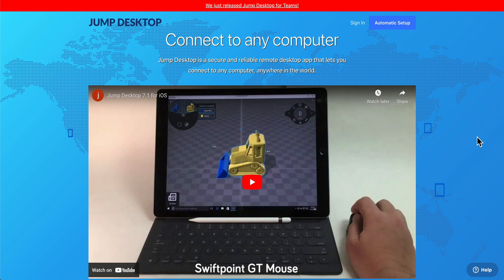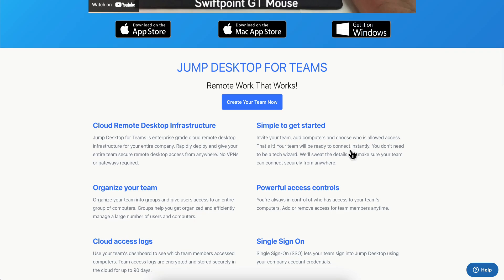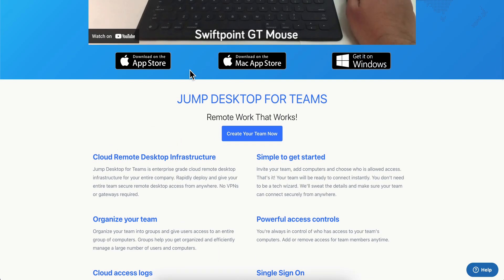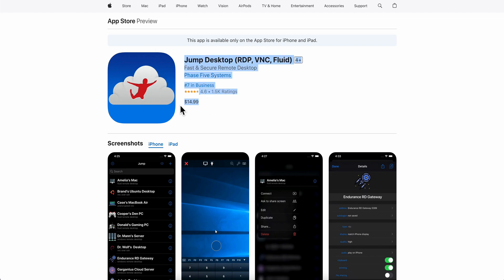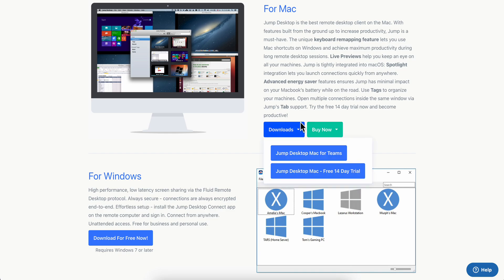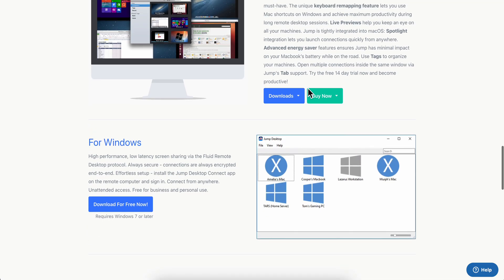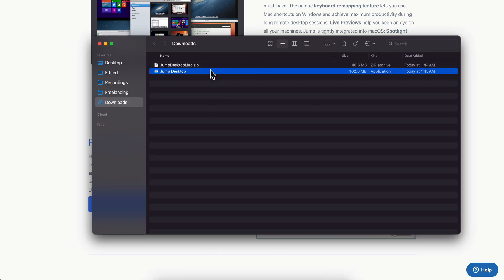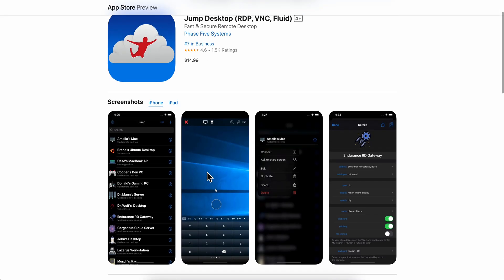How to Download and Set Up Jump Desktop (2024)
How to Download and Set Up Jump Desktop

In this video, we will guide you through the process of downloading and setting up Jump Desktop. Whether you're looking to access your computer remotely or manage your devices seamlessly, this tutorial will provide step-by-step instructions to get you started. Join us as we explore the features and settings to optimize your Jump Desktop experience.